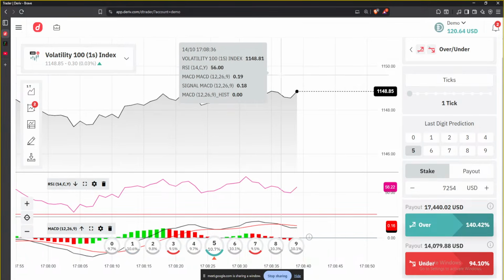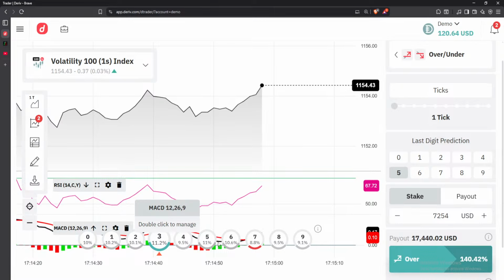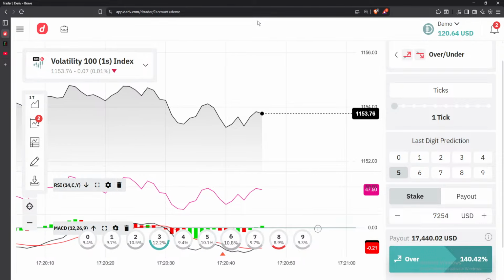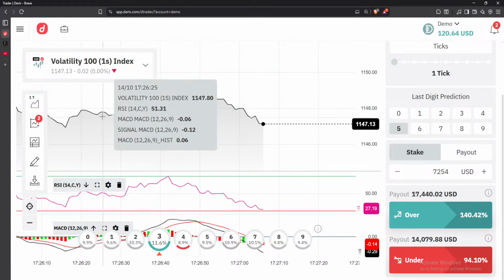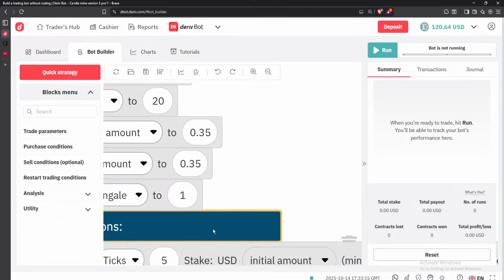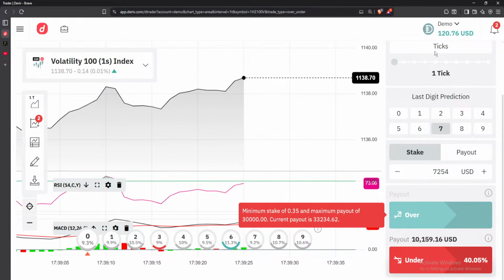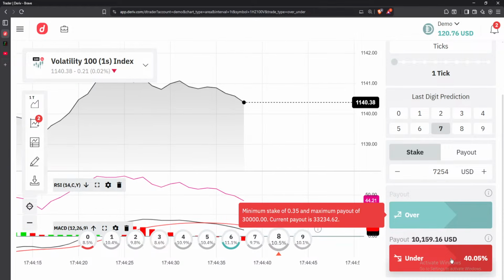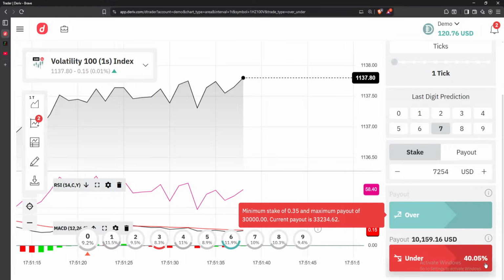Deriv Over 2 & Under 7 Strategy Explained | Complete Trading Guide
In this video, I explain how to trade Over 2 and Under 7 on Deriv, including the market conditions I personally look for, digit analysis, entry points, bot settings, and risk-management principles.

If you've been struggling to understand Deriv Over/Under trading, this detailed tutorial breaks down the process step by step.

You'll learn:

🔥 How Over 2 works on Deriv
🔥 How Under 7 works on Deriv
🔥 How to analyze digit percentages
🔥 How I use the green digit/circle when analyzing
🔥 What I look for before entering Over 2
🔥 What I look for before entering Under 7
🔥 Manual trading entry points
🔥 How to use a Deriv bot with the strategy
🔥 Why I use 1 tick for these trades
🔥 Bot settings and common mistakes
🔥 Risk-management principles
🔥 When to STOP trading and wait for another opportunity

The video also explains why a trading bot should be treated as an execution tool rather than something that guarantees profitable trades automatically. Strategy, analysis, discipline, and risk management still matter.

💬 QUESTION: Which do you trade more — Over 2 or Under 7?

00:00 Introduction
00:50 Understanding Deriv Trading Bots
03:48 Over 2 Strategy Explained
04:16 Green Circle Positioning
06:21 Important Over 2 Percentage Rules
07:05 When to Exit the Market
09:11 Green Circle Percentage Rule
10:52 Does the Red Circle Matter?
12:03 Can You Trade With a Small Account?
15:16 Over 2 Strategy Recap
15:53 Over 2 Entry Point
17:10 Best Tick Setting for Over/Under
18:15 Candlesticks vs Digit Analysis
21:05 Bot Tick vs Candle Interval Explained
25:35 Martingale Explained
26:44 How Many Bot Runs Should You Use?
30:01 Bot vs Manual Entry Timing
31:14 Under 7 Strategy Explained
32:12 Under 7 Percentage Rules
34:00 Under 7 Entry Point
35:46 Bot vs Manual Trading
39:17 Trading Over/Under on Mobile
41:01 What to Do When Losses Keep Coming
43:46 Final Tips & Conclusion